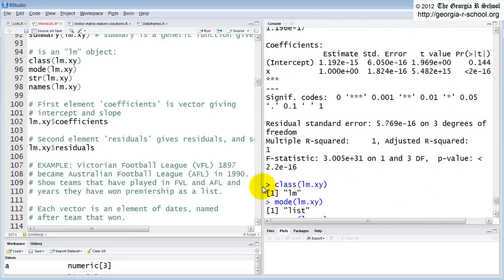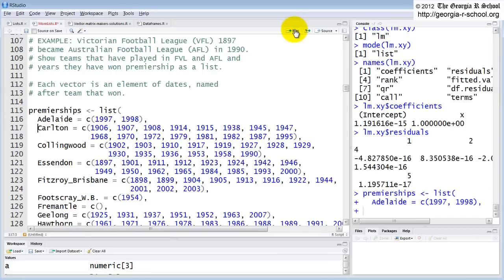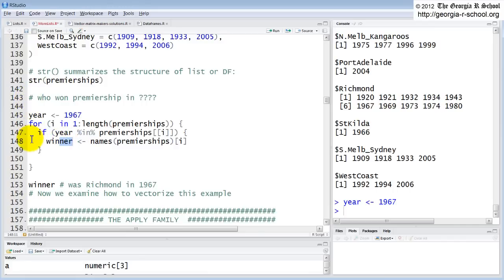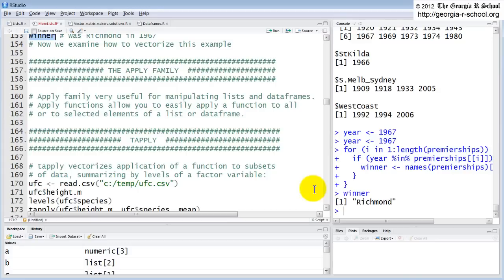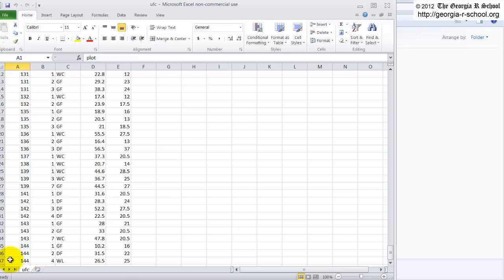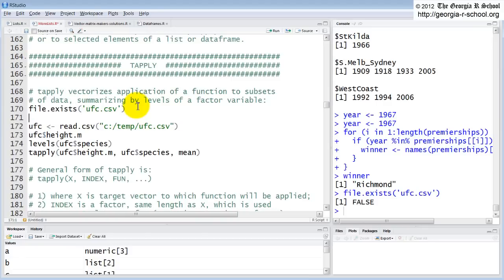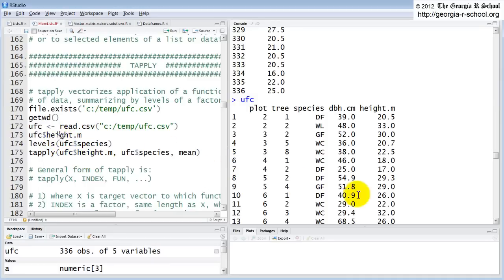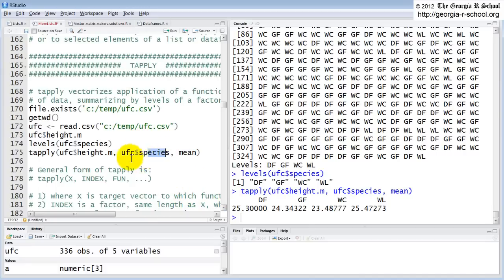Introduction to R Programming: List Data Structures (4 of 5)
This fourth (of 5) video, and the last video (# 5) in this set discuss the unique characteristics of list data structures in R, particularly as they relate to programming in R. There is more content available at the Georgia R School